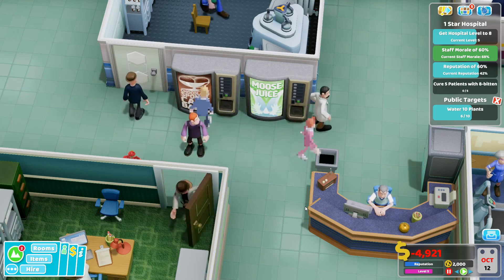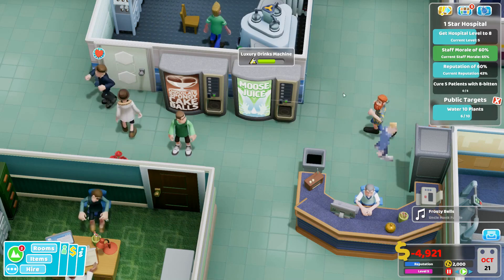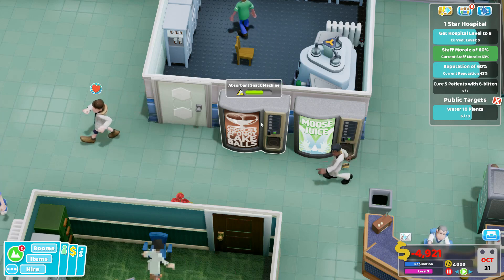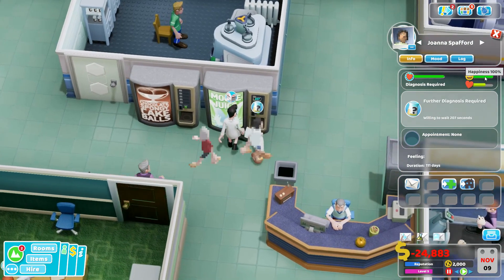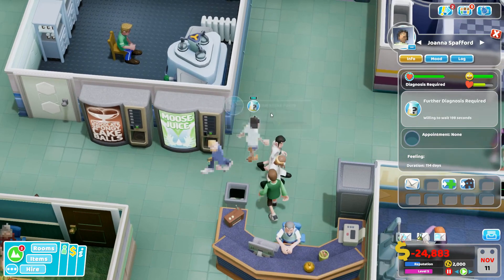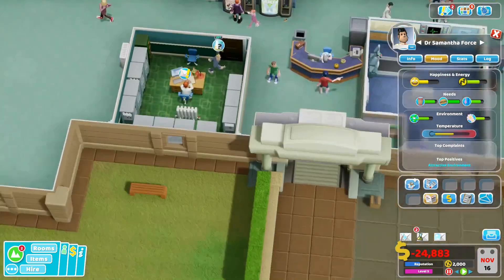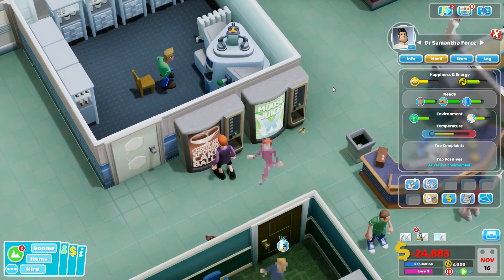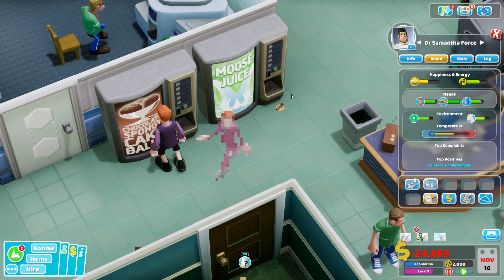Two Point Hospital Strategy & Tactics Quick Tip: The Constipated Moose Combo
In today's final "Vending Machine Combo" style video, we cover my new favorite combination of vending machines: The Constipated Moose combo. Giving you the best of both world and benefiting both patients and staff, these vending machines will keep your hospital population running smoothly, while keeping people out of the bathrooms. Take a look!